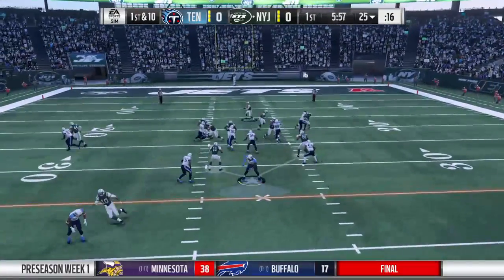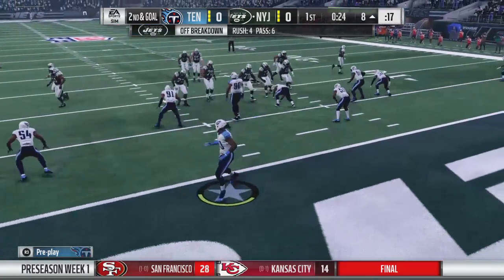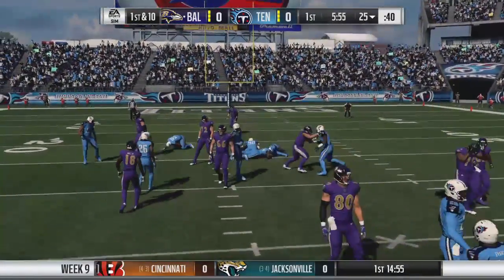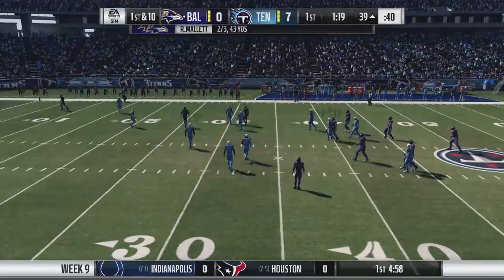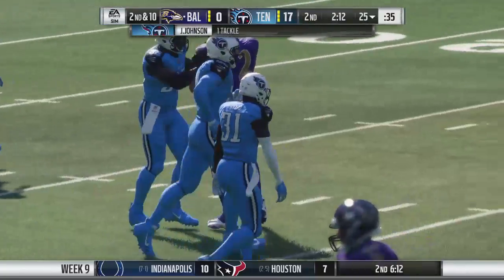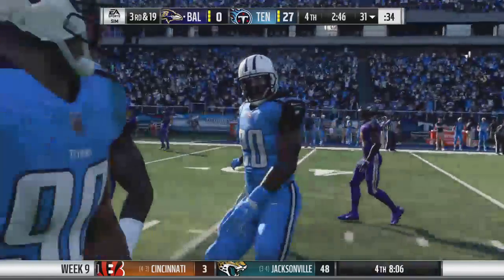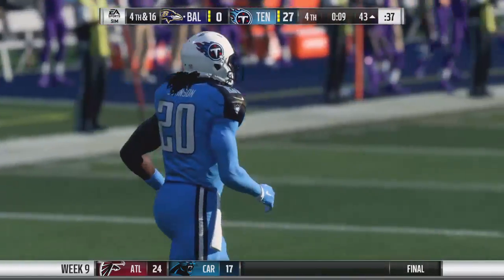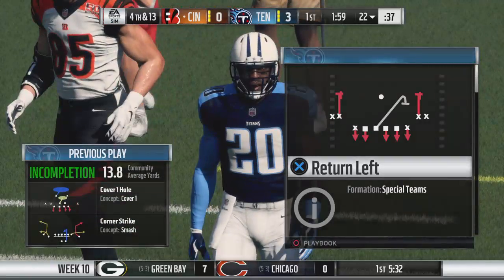Sportsball pt.1- Madden 18